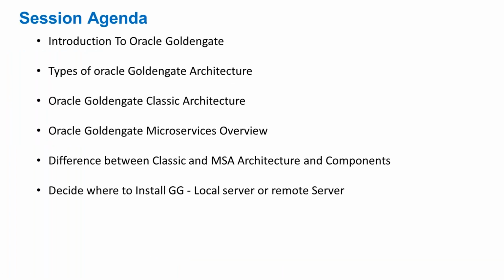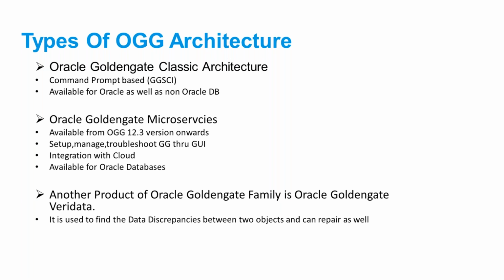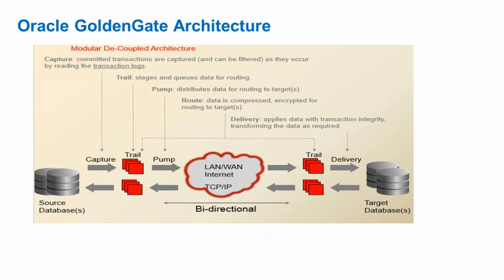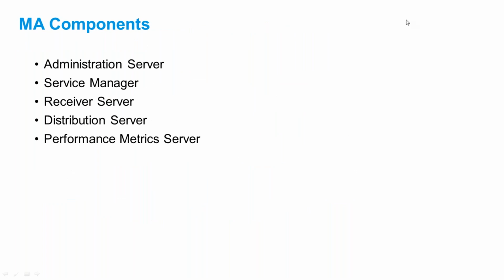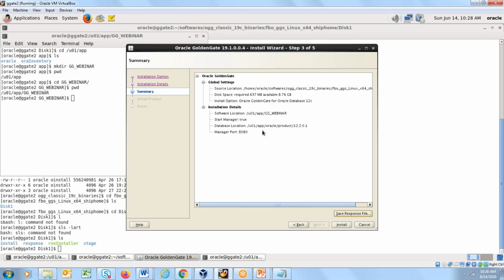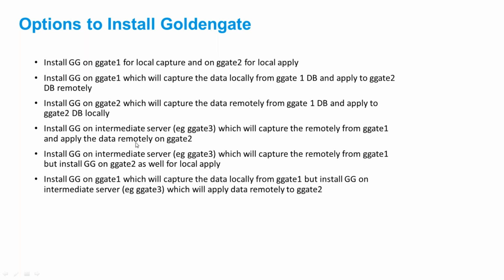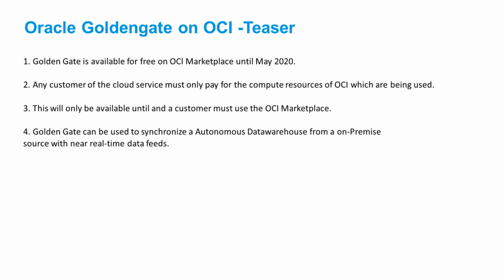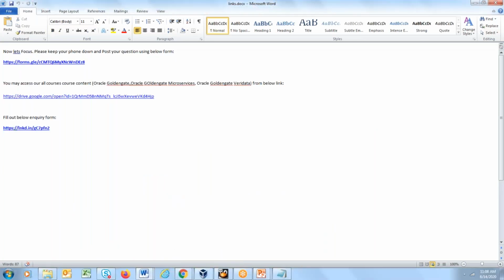Webinar On Oracle Goldengate Different Types of Architecture and Installation of Goldengate_14 June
this is the reconducted webinar in which we discussed about OGG Different types of Architecture and Installation of GG(Practical). Below are the topics discussed during session:

1. Introduction to OGG
2. Types of OGG Architecture
3. OGG Classic Architecture
4. OGG Microservices Architecture
5. Difference between GGG Classic Architecture and Microservices Architecture
6. Decide where to Install GG - Local server or remote Server
7. Installation of GG
8. Practical Demo of installation
9. Remote server capture and apply requirement (if GG is installed on remote server)
10. QandA